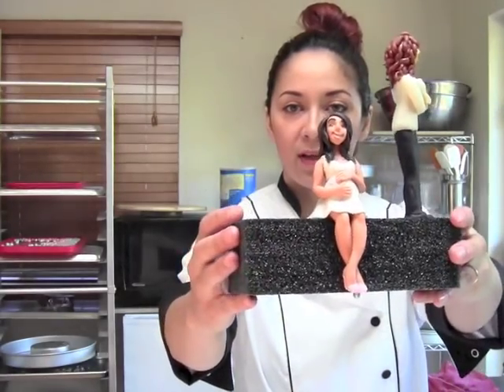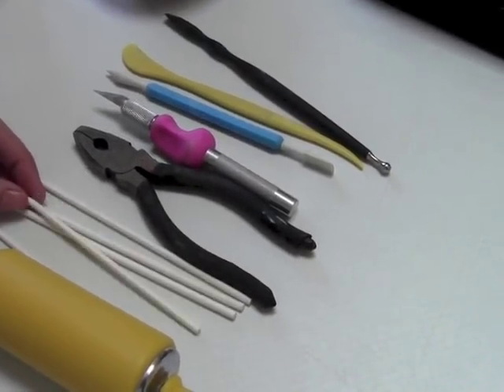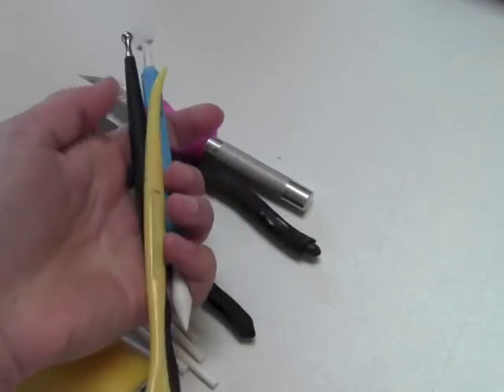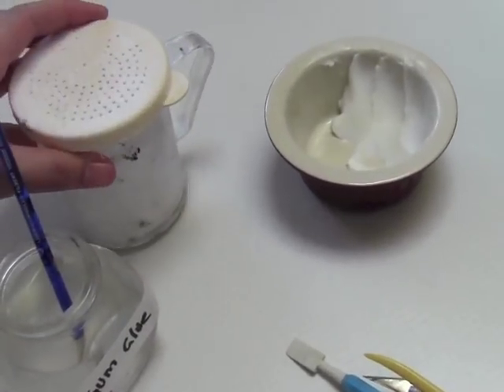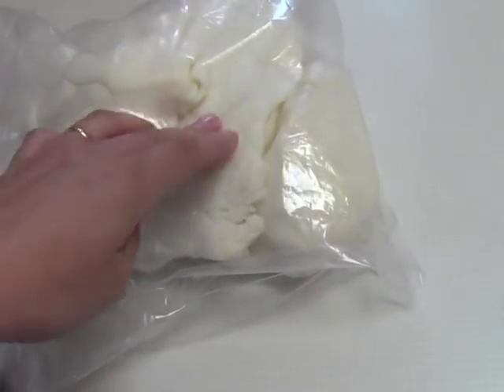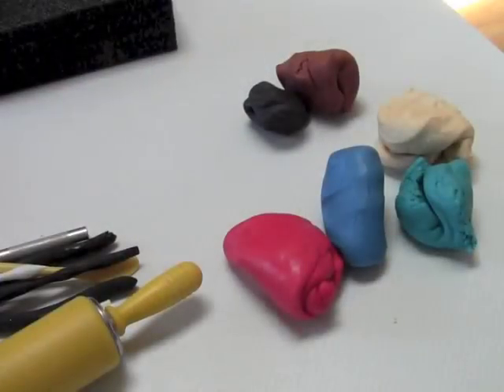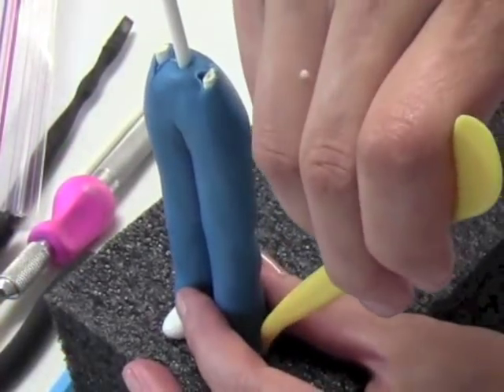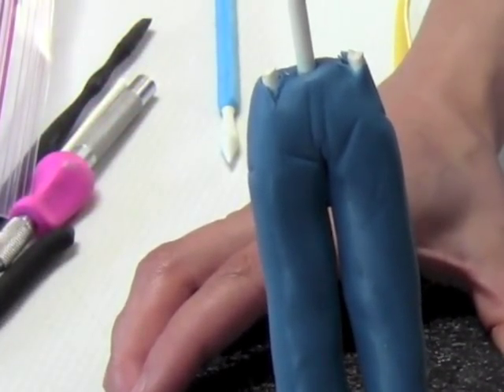How to make a Standing Person Cake Topper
How to make a standing fondant topper for your cakes using my LMF fondant recipe and cake pop sticks

FAQ: I make my own fondant (Marshmallow fondant mixed with Tylose Powder) but you can use whatever you want (gum paste, store bought fondant, modeling chocolate)

I use Americolor brand food color gels to color white fondant

Yes you can eat the toppers. They dry to be hard on the outside and soft in the middle (like a gumball)